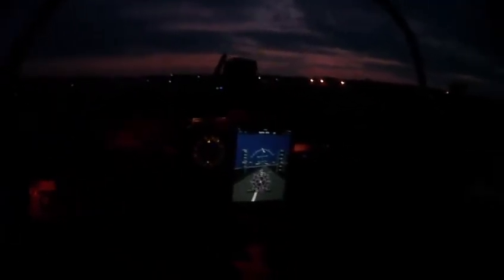Grumman AA1A night flight with Garmin GDL-39 3D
Flying the Grumman AA1A at night and putting the Garmin GDL-39 3D through a workout.  Great night to fly and the Garmin worked like it should.